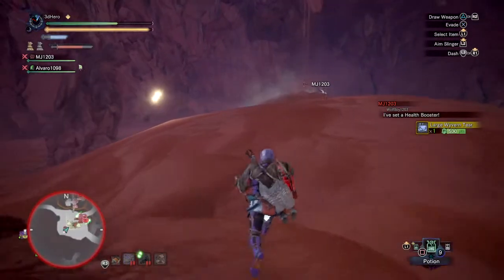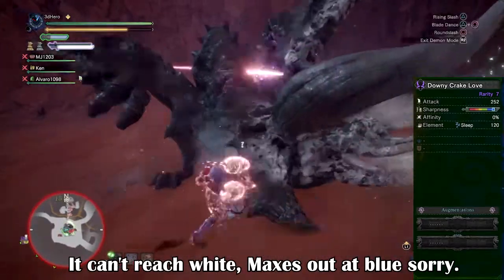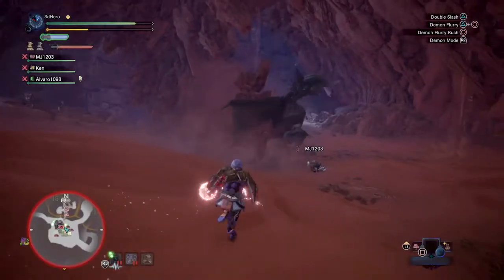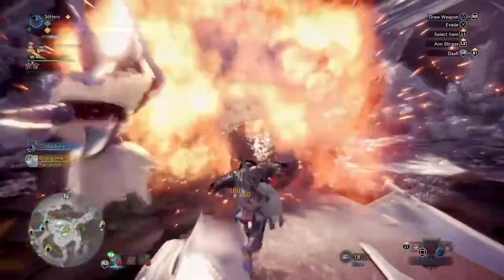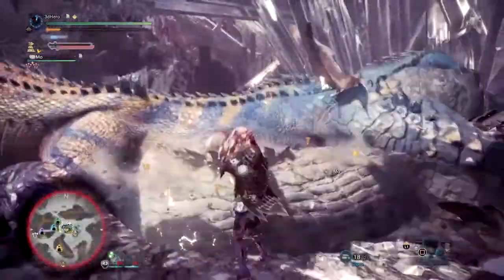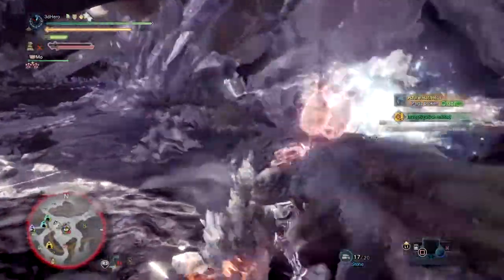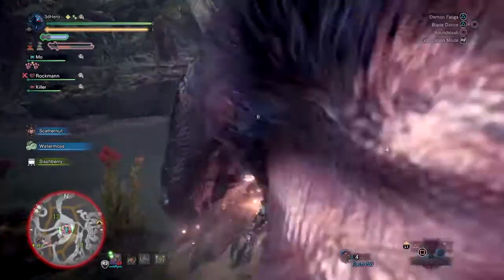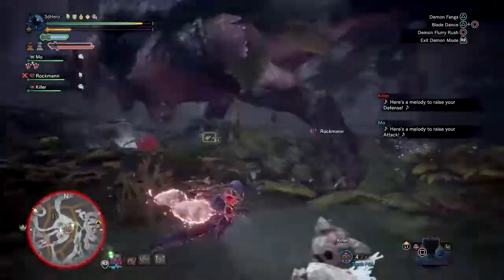The Downy Crake Lover Mixed Set | Downy Crake Love Duel Blades - Monster Hunter World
Hello everyone and welcome to today's monster hunter world mixed set video. Today's mixed set focuses on the new but cuddley Downy Crake Lover Duel Blades with commentary covering how they perform and a mixed set that best plays into them with reasoning why certain skills where chosen.

Enjoy :D